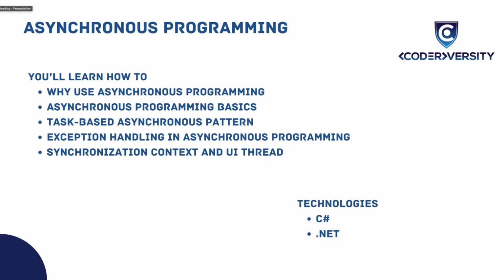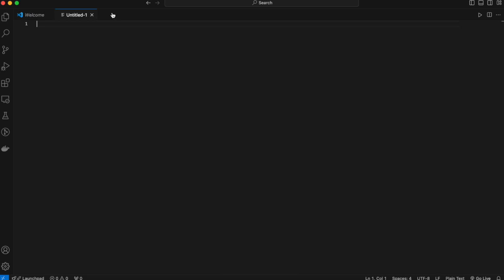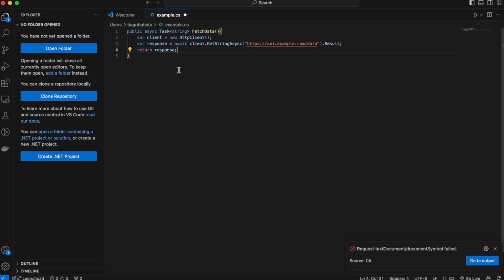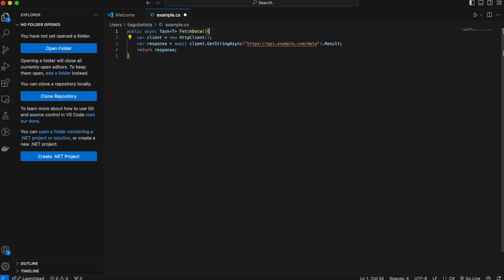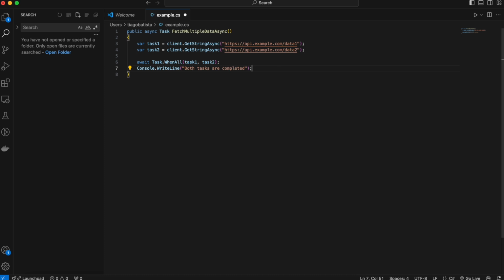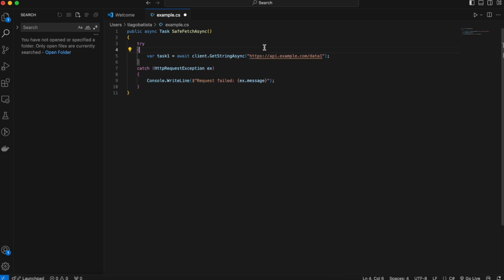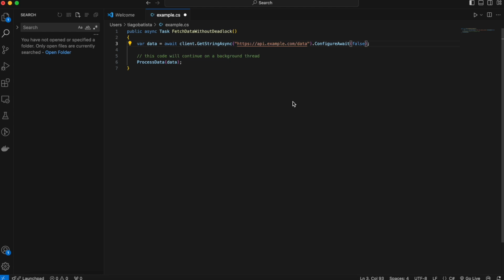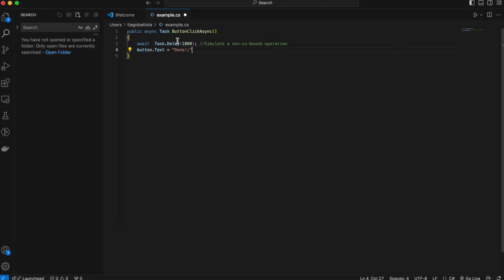C# Asynchronous Programming for Beginners (Async/Await)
In this video, we dive deep into C# Async Programming, one of the most powerful features for handling asynchronous tasks in C#. You'll learn how to write asynchronous code using the async and await keywords, helping you build more efficient and responsive applications.

By the end of this video, you’ll have a solid understanding of how to improve performance in your C# applications by leveraging async programming.

Timestamps:
Introduction to Async Programming in C#: 00:00
What is asynchronous programming: 00:37
Why use asynchronous programming: 02:11
Task-Based Asynchronous Pattern (TAP): 05:57
Exception handling in asynchronous code: 09:12
Understanding ConfigureAwait: 10:59
Understanding Synchronization Context and UI Thread: 12:11
Conclusion: 15:05